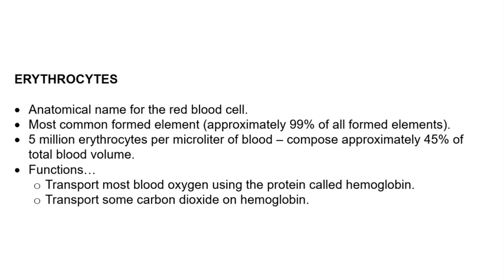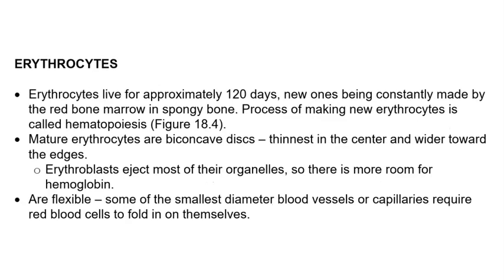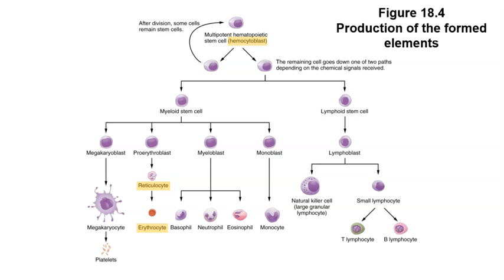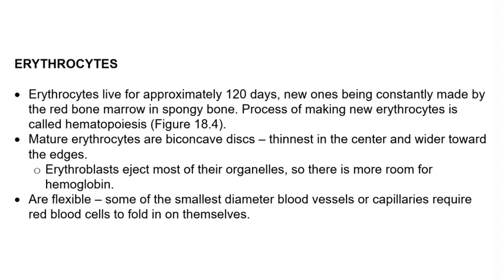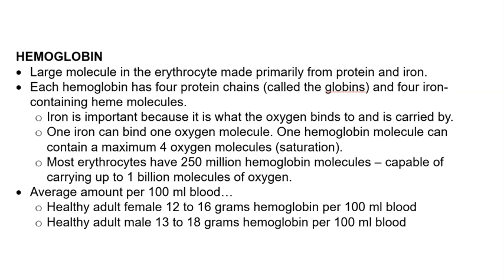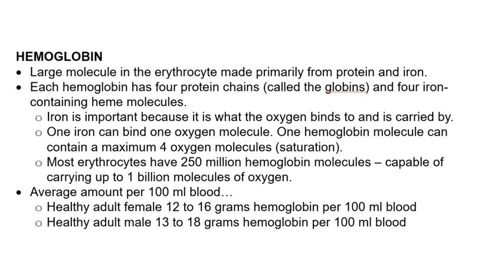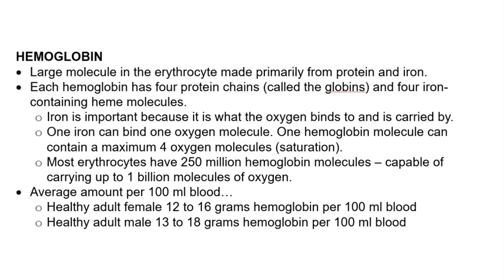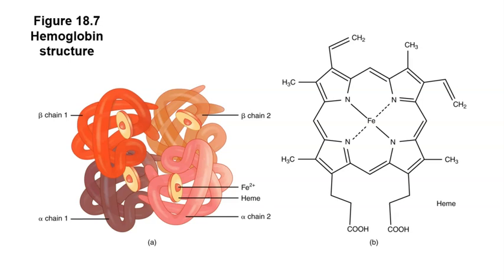BIO 169 Module 1 - Erythrocytes and Hemoglobin